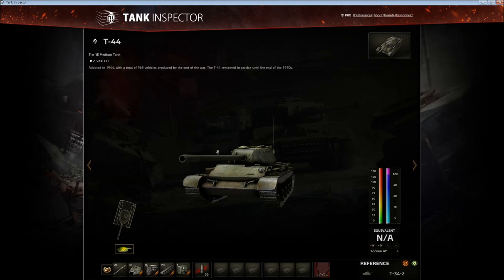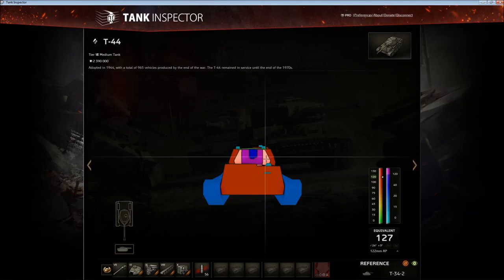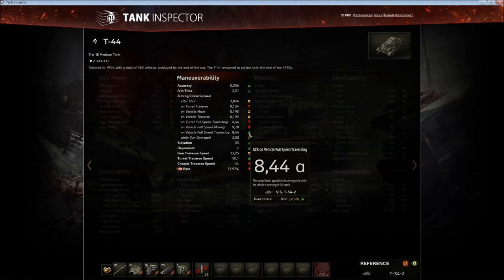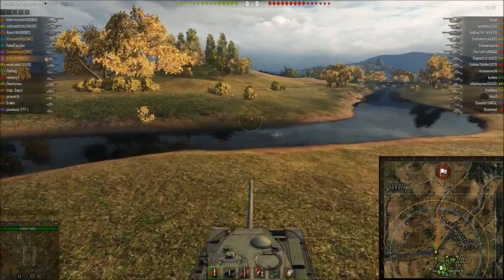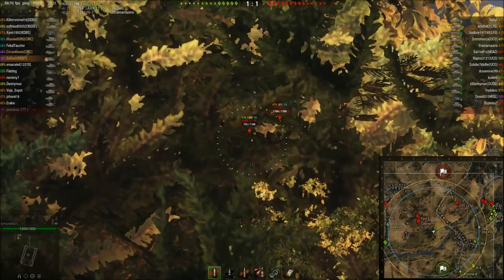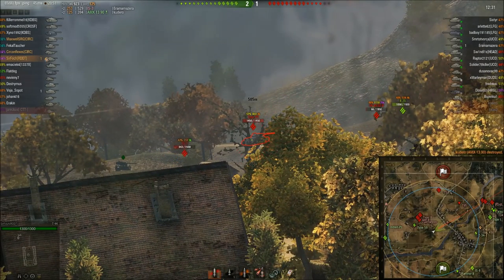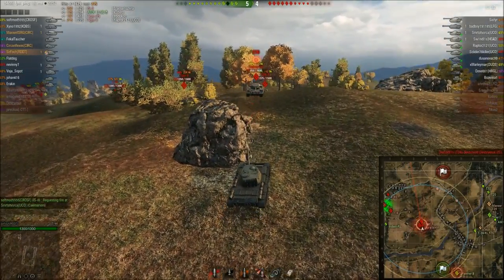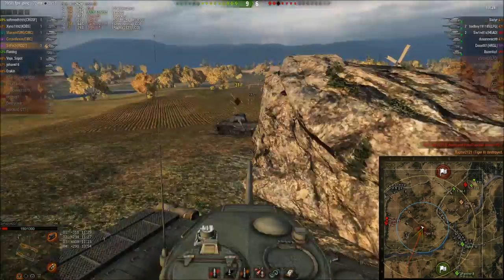T44 Review!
System specs: FX 8350, GTX 760,